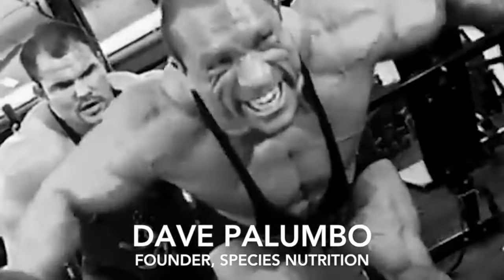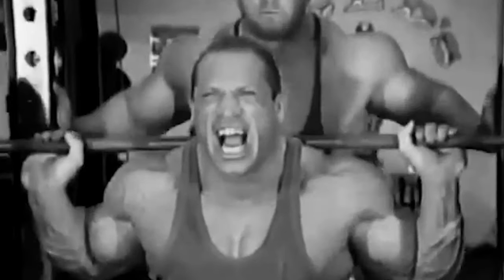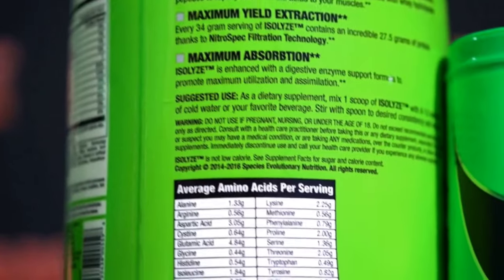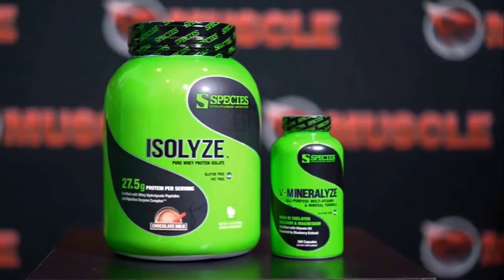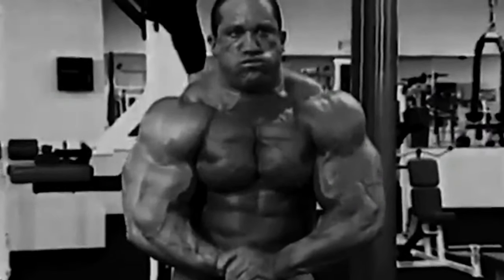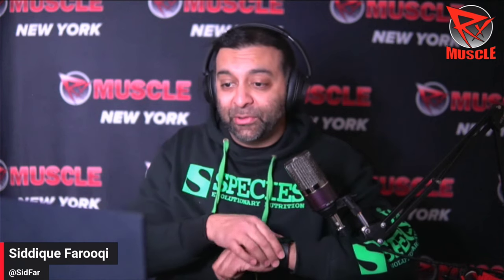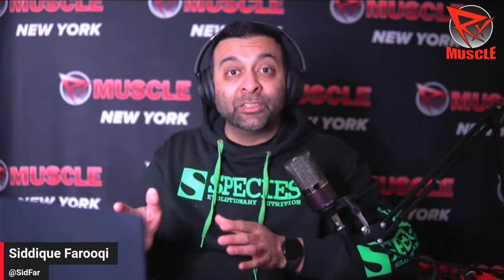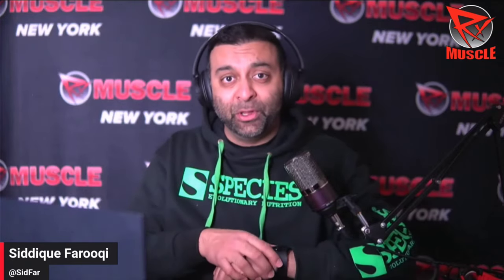WOULD DAVE INTERVIEW SAM SULEK?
Dave answers this and other questions on askDave, RXMuscle's weekly 30-min Q&A show.

Watch askDave, every Wednesday, on RXMuscle.com.

💪🏼IRONMAG LABS NUTRITION
Hardcore Bodybuilding Supplements💊

Dave Palumbo answers all your questions related to bodybuilding and fitness. Nutrition, supplementation, training and life in general!